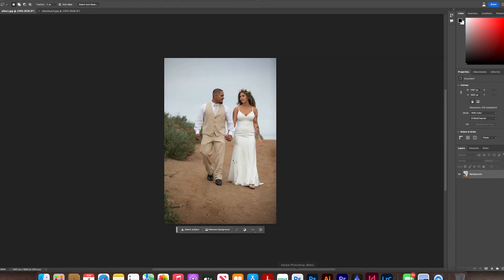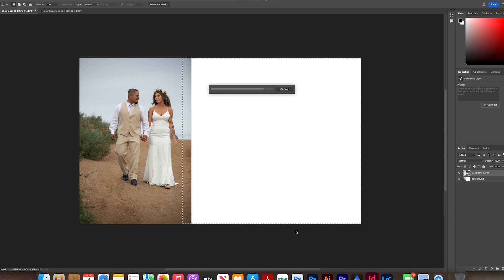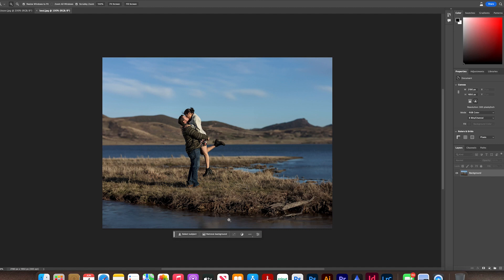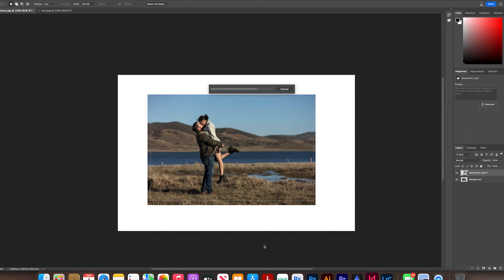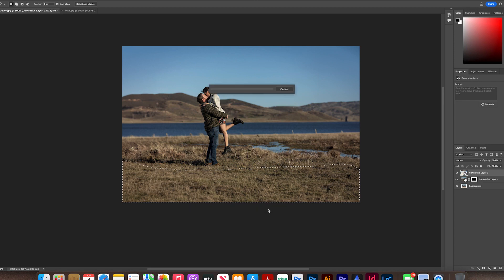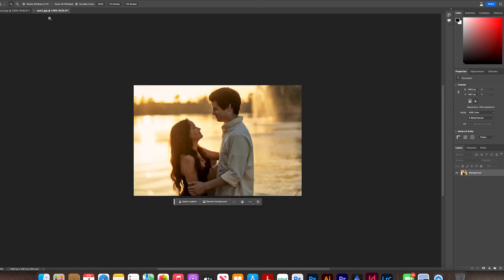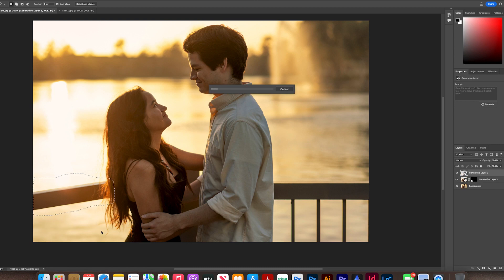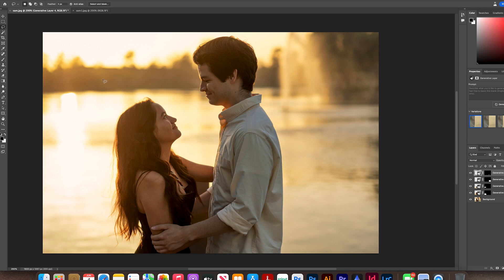Photoshop Generative fill, for Wedding Photographers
In this video i will show you how i use the new photoshop generative fill tool to speed up my wedding photography workflow and get some creative results.